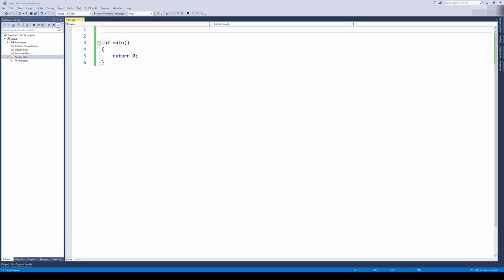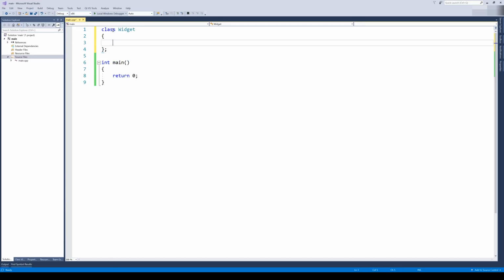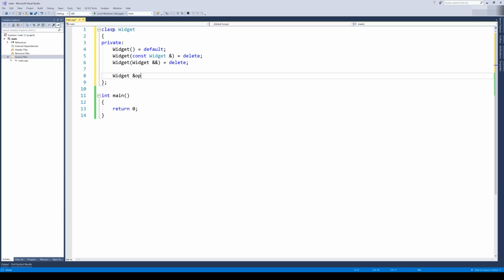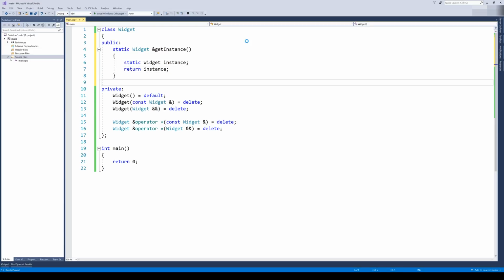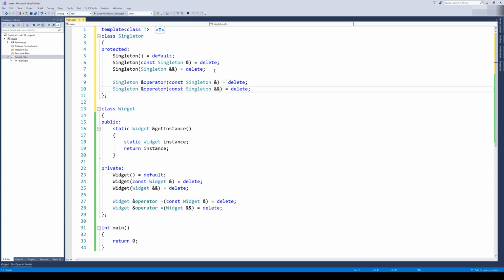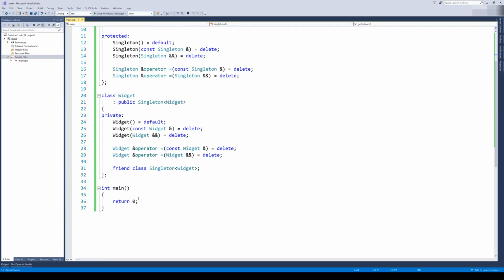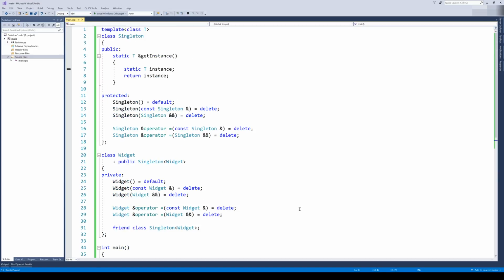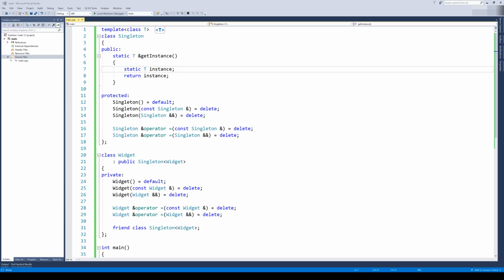Singleton: the Good, the Bad and the Ugly - Design Patterns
Ever wanted to learn how to use the most abused design pattern in existence? Got you covered right here!